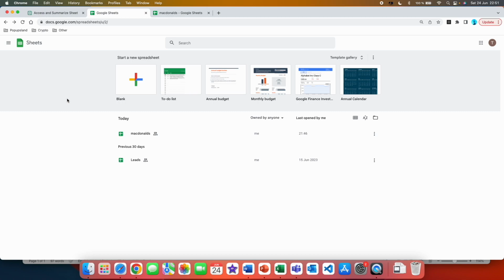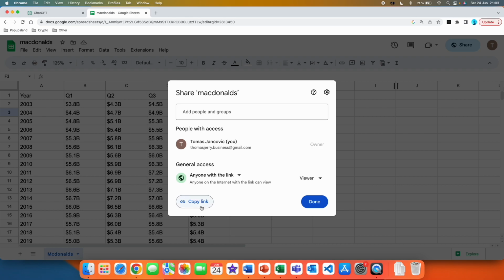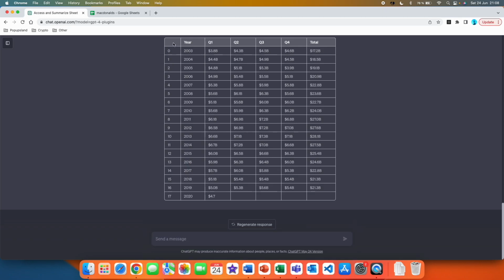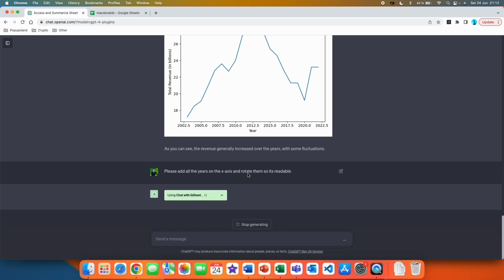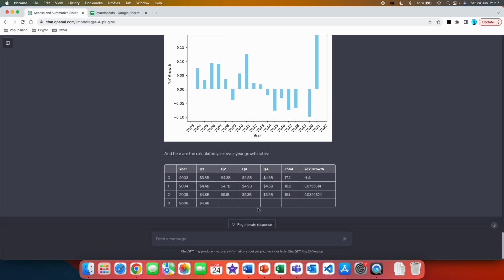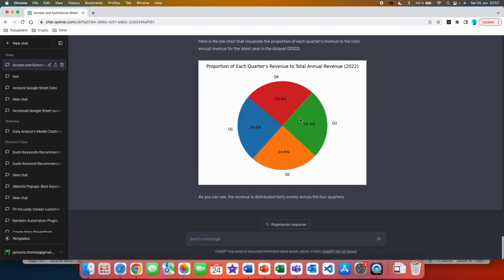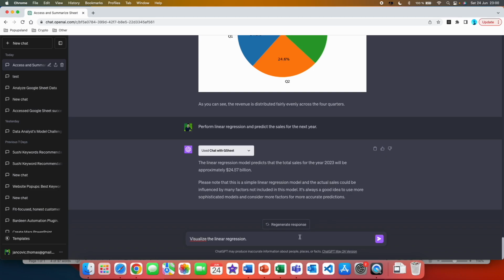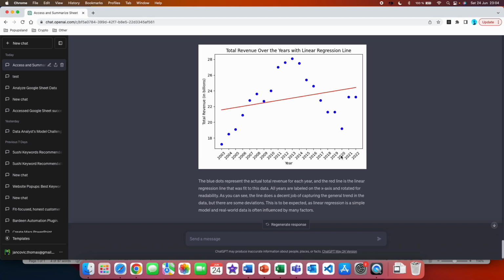ChatGPT EXCEL plugin integration for data analysis using GSheet plugin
In this ChatGPT plugin video, I show you how you can analyze your Excel and Google sheet datasets using the ChatGPT plugin called Chat with GSheet. The ChatGPT plugin allows you to chat with your datasets, run a Python code directly inside ChatGPT, and perform data analysis inlcuding visualizing the results.

Chapters:
0:00 The dataset for ChatGPT Google Sheets plugin
0:24 Uploading your dataset to Google Sheets
0:46 The Excel & Google Sheets ChatGPT plugin
1:11 Allowing ChatGPT to read the Google Sheets data
1:33 1st prompt for letting ChatGPT access the dataset
2:03 2nd prompt for calculating total sales
2:30 Copying and pasting the table from ChatGPT to Google Sheets
2:58 3rd prompt for line chart
3:58 Calculating YoY % growth and visualizing it with a Bar chart
4:50 Can the plugin create and paste a table into your Google Sheets?
5:09 4th prompt calculating sales proportions for each quarter
5:59 5th prompt for predicting sales in the next year with linear regression
6:42 6th prompt for visualizing the linear regression results

🧠 KNOWLEDGE BASE
The best books I read and recommend for learning more about Ai & ChatGPT and how you can use it:

1. Exploring GPT-3: An unofficial first look at the general-purpose language processing API from OpenAI
2. ChatGPT for Beginners: A Step-by-Step Guide to Crafting Great Prompts
3. The ChatGPT Millionaire
4. Chat GPT Bible - 10 Books in 1: AI Applications to Improve Your Life, Boost Productivity, Earn Money, Advance Your Career, and Develop New Skills